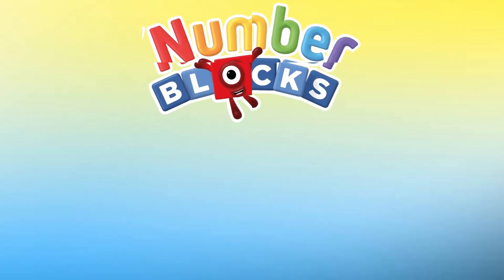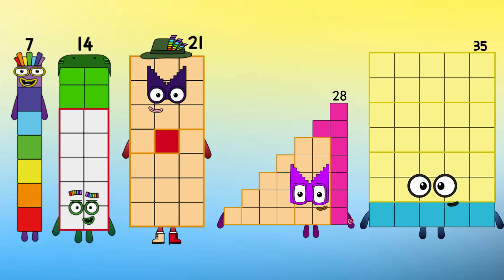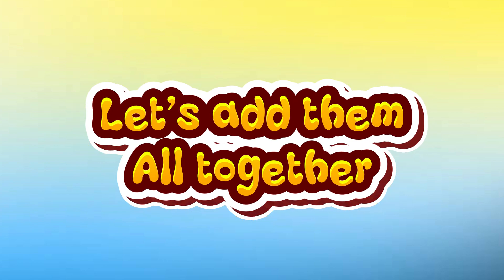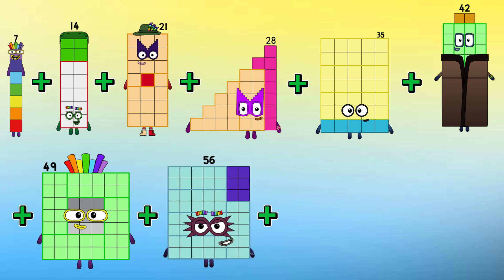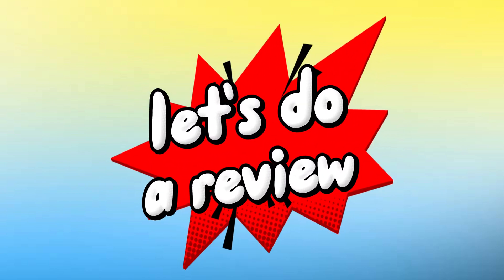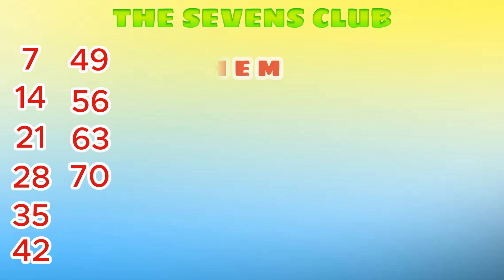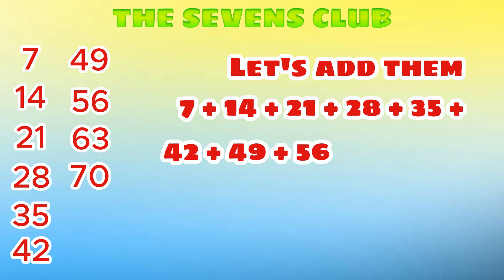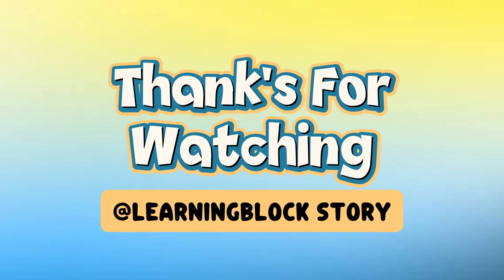NUMBERBLOCKS RAINBOW SEVENS CLUB ADDITION | ADDING 10 NUMBERS | LEARN TO ADD AND COUNT | LB_ID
Great day everyone! Today, let's check out the numberblocks rainbow seven club! Let's learn to count and add ten numbers. Always remember learning maths is easy and fun with numberblocks!